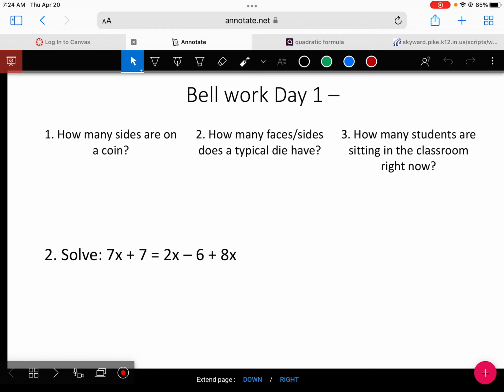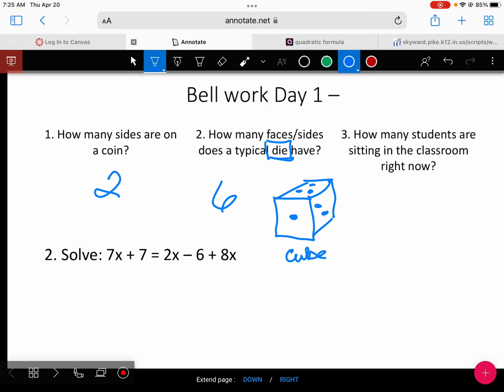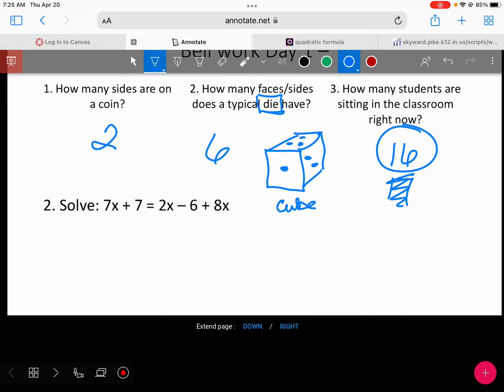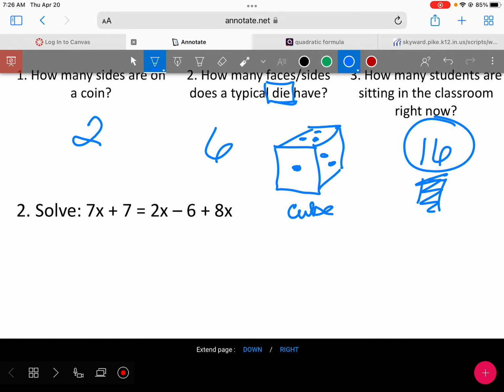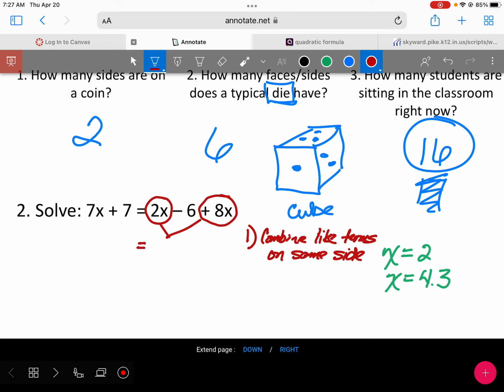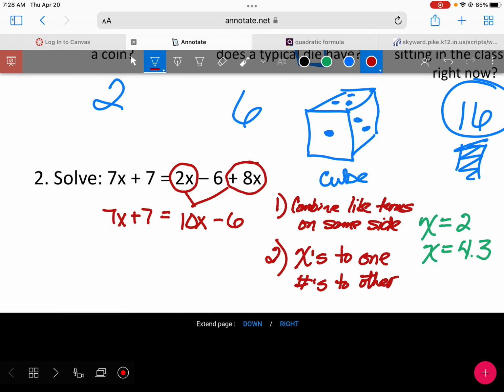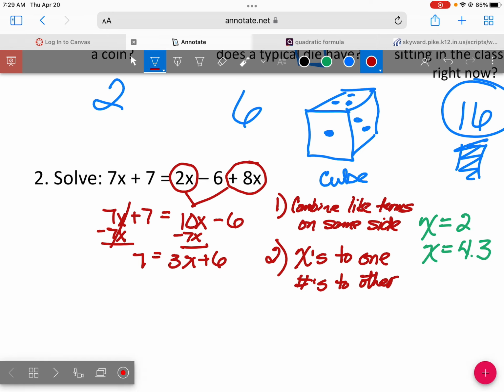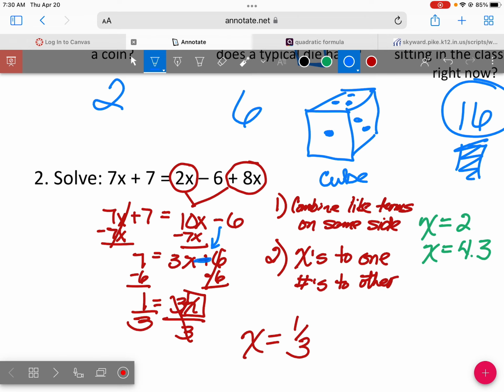7:1 Basics of Probability Bellwork 1